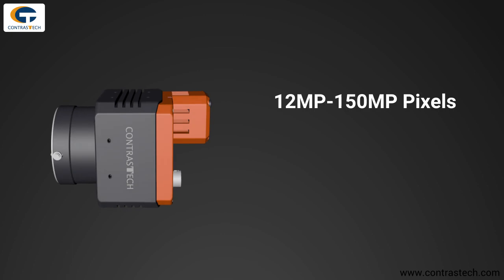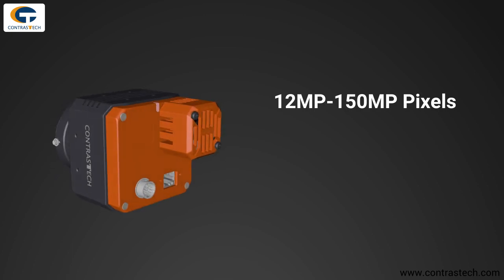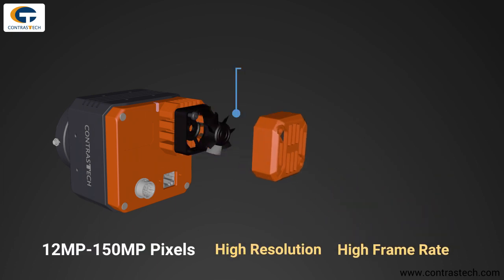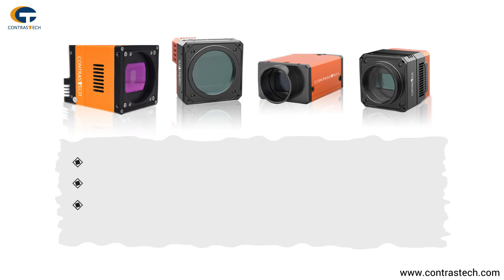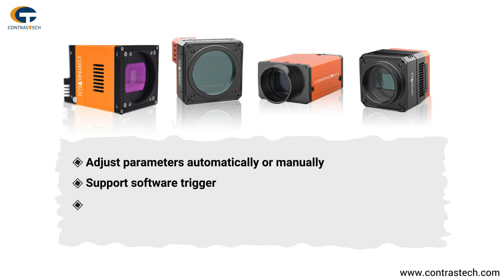Large Area Scan Camera | Contrastech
Explore the **Large Area Scan Camera** from CONTRASTECH, designed for high-performance machine vision applications. This advanced camera offers high-resolution imaging, rapid data capture, and exceptional precision, making it ideal for industries such as manufacturing, inspection, logistics, and more.

Key Features:
- **High Resolution**: Capture intricate details with clarity for critical inspection tasks.
- **Large Field of View**: Perfect for scanning large surfaces with minimal distortion.
- **Fast Frame Rates**: Achieve high-speed data processing to keep up with demanding production lines.
- **Versatile Integration**: Compatible with a variety of machine vision systems and software for easy setup.